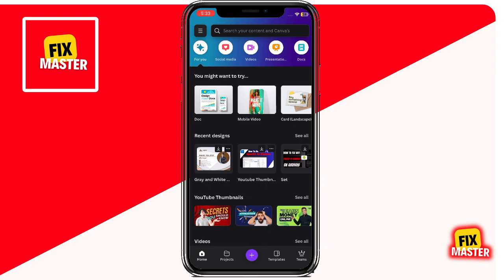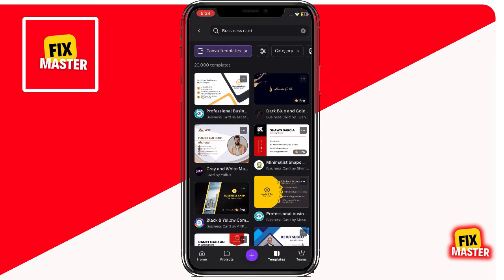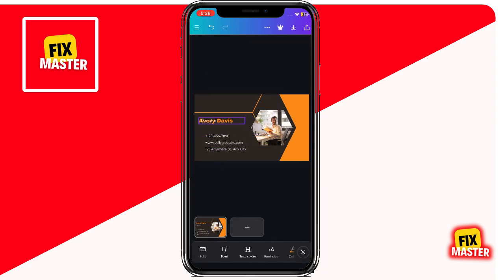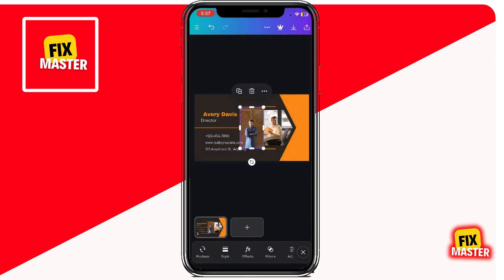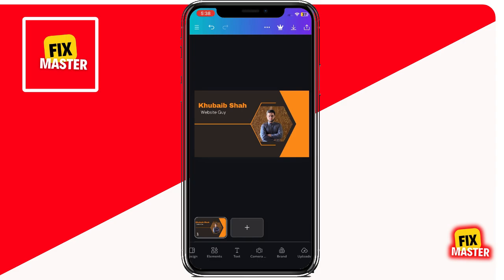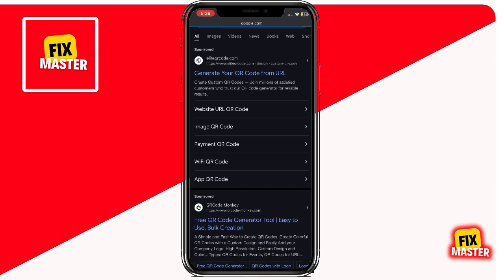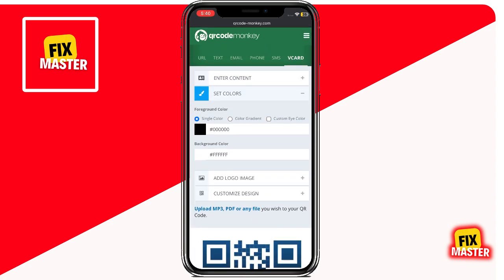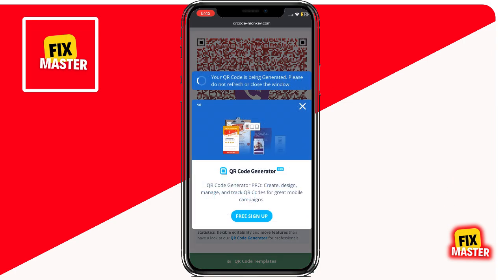How To Make Digital/Virtual Business Card [FREE] | Step By Step Guide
Learn how to make a digital/virtual business card for FREE in this easy tutorial. Create a professional digital visiting card that you can share online without any cost. Discover the best tools to create digital business cards online for free and take your networking to the next level.